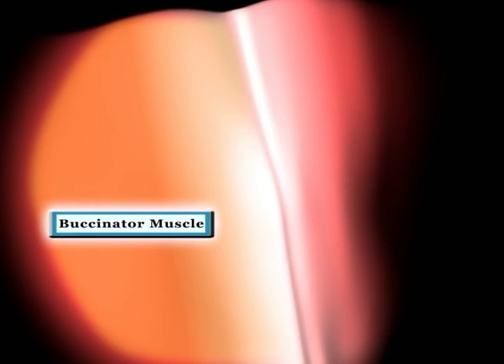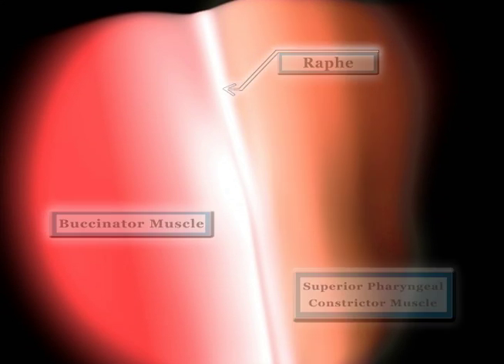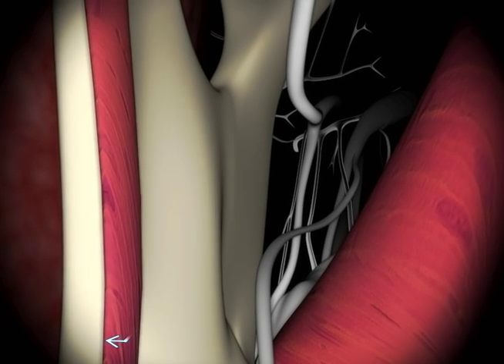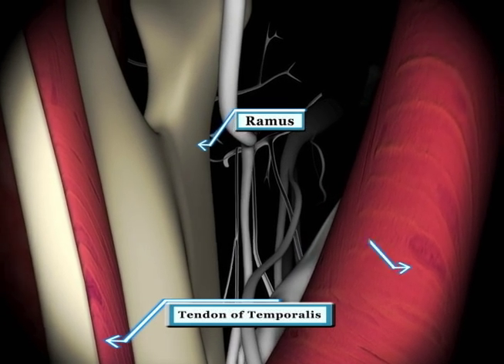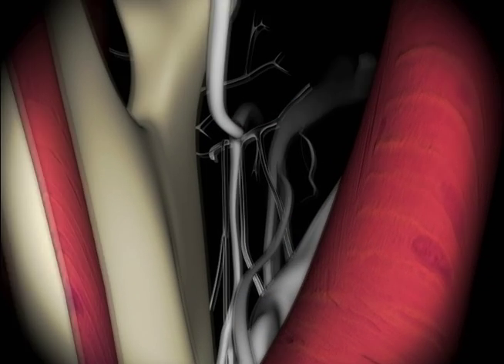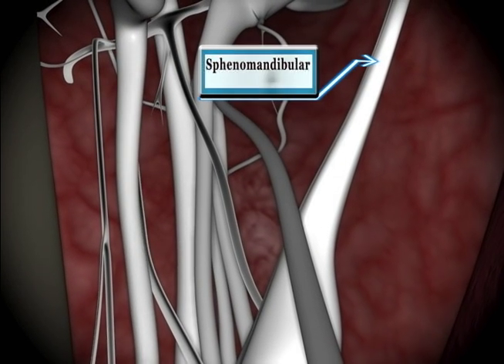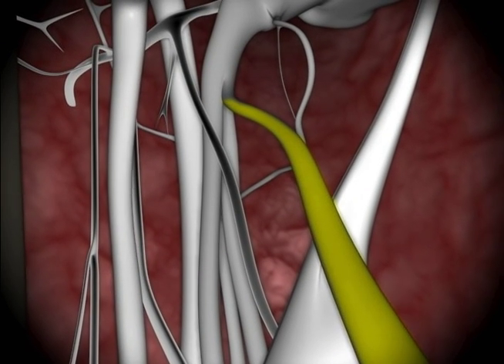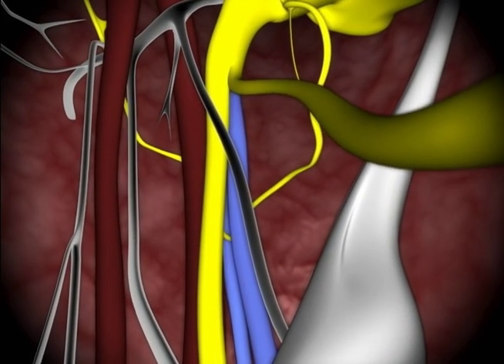An Animated Tour of the Inferior Alveolar Nerve Block Injection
This was a team production done in the spring of 2009 for University of Texas Dental School. I modeled the teeth and mandible.